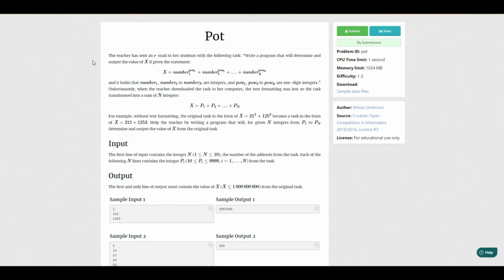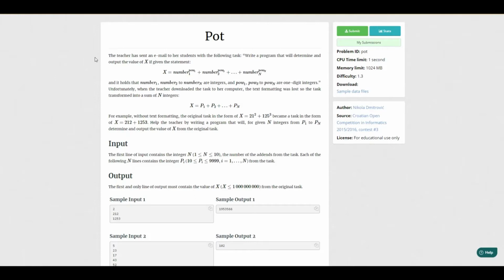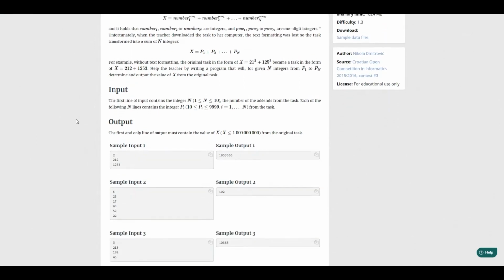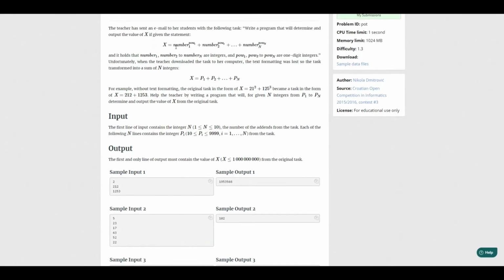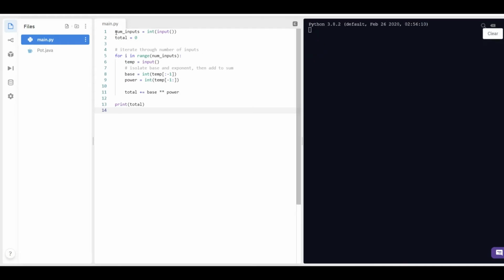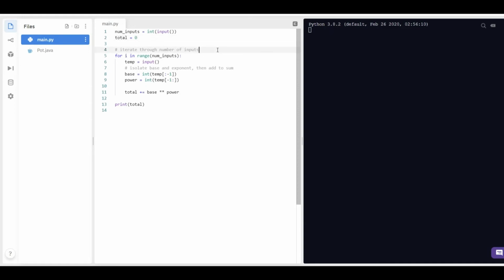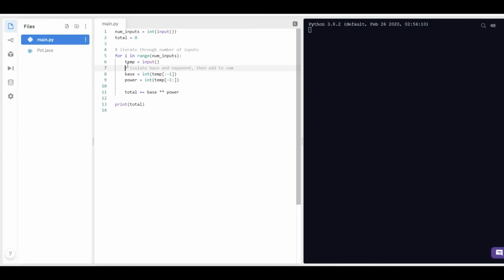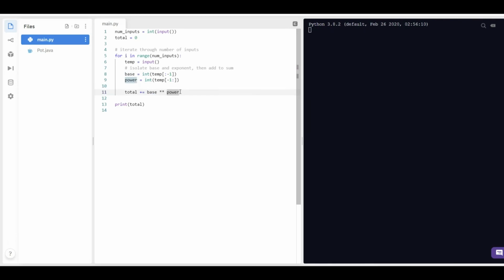Pot POTW (11.27.20)